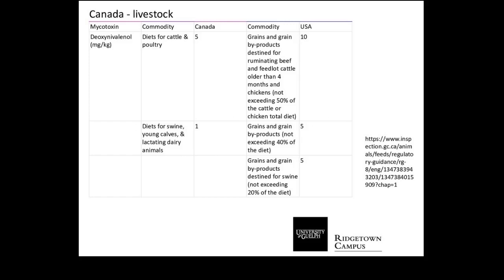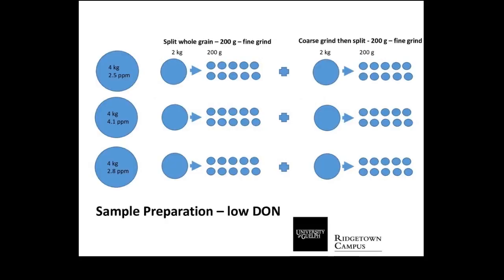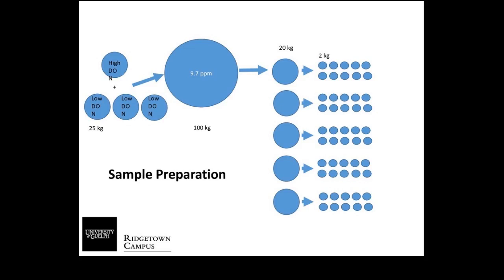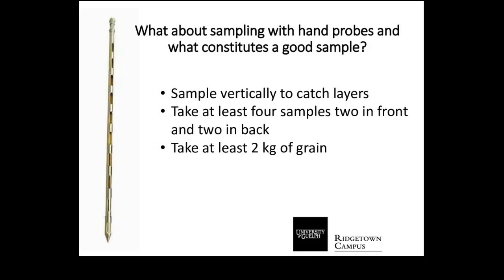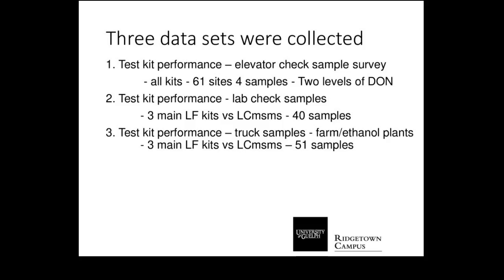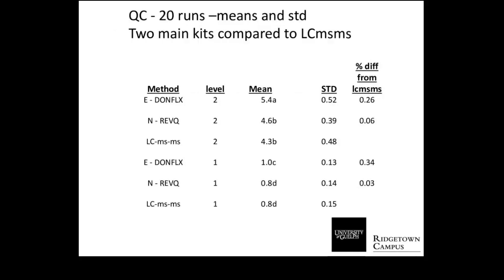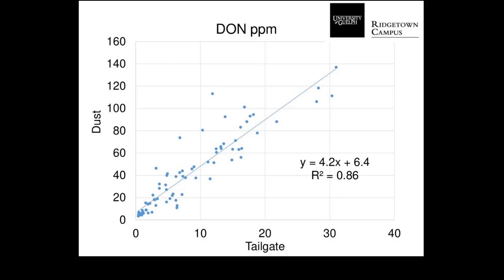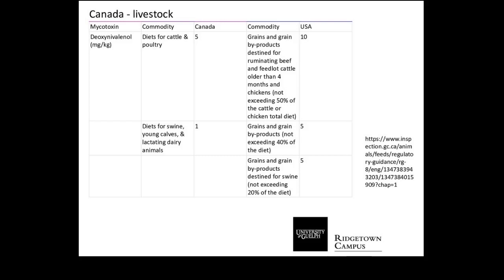GrainTALK - How to Improve consistency of DON testing results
Dr. Art Schaafsma, from the University of Guelph Ridgetown Campus, will explain his research on the DON concerns that Ontario farmers faced in 2018. Please join us as Schaafsma highlights improvements that can produce more consistent testing results.